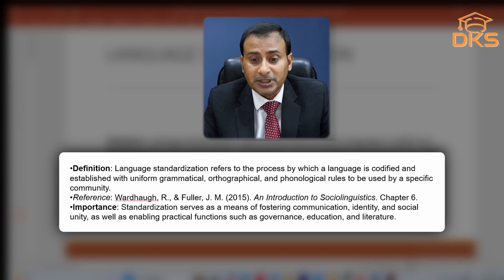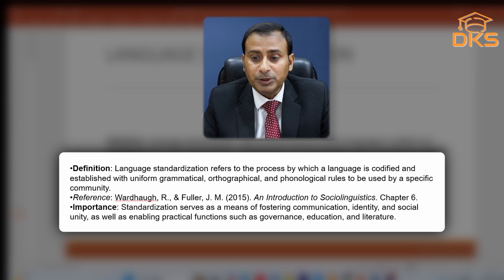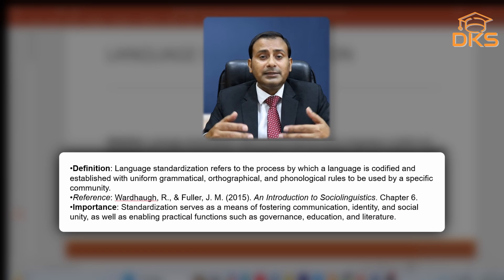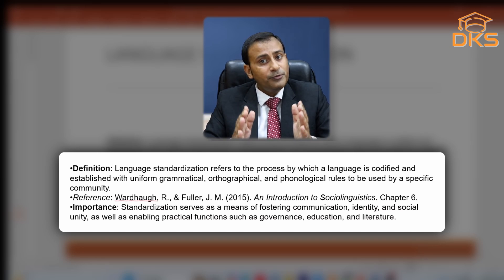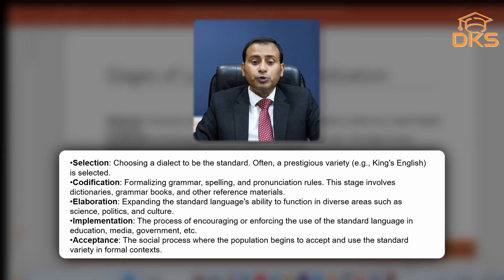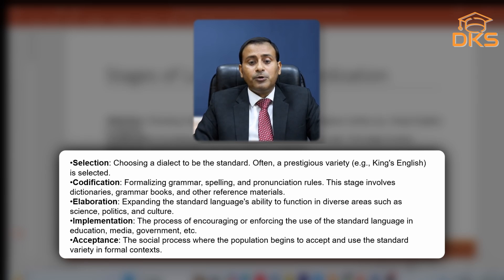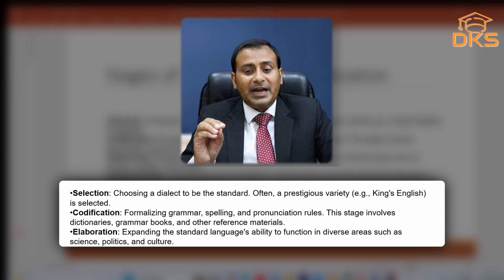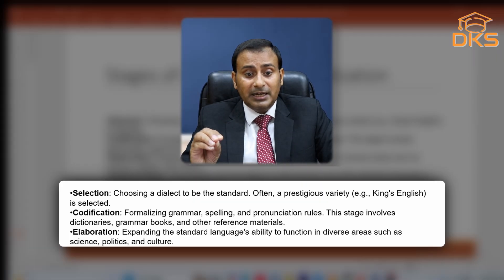Language Standardization Process -- Sociolinguistics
The term re-standardization refers to the ways in which a language may be reshaped by its speakers and writers.

Observation
"The interaction of power, language, and reflections on language inextricably bound up with one another in human history, largely defines language standardization."
This video describes the process in detail. This document discusses language standardization. It defines language standardization as the process of selecting a standard dialect and promoting its use. There are two main approaches - the discriminatory approach which selects one prestige dialect, and the pandialectal approach which unifies multiple dialects. The goals of standardization include facilitating communication, developing a nation, simplifying teaching, and serving political purposes. Key strategies for standardizing a language involve establishing an orthography and enriching vocabulary. The process involves phases such as determination of a standard dialect, codification by creating grammars and dictionaries, and implementation through education.